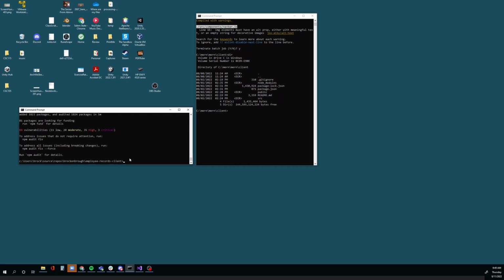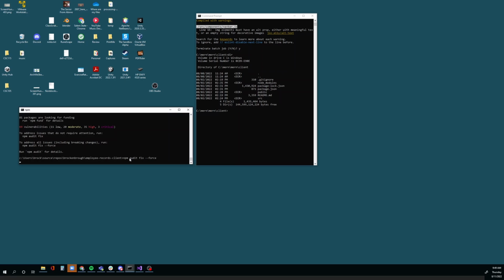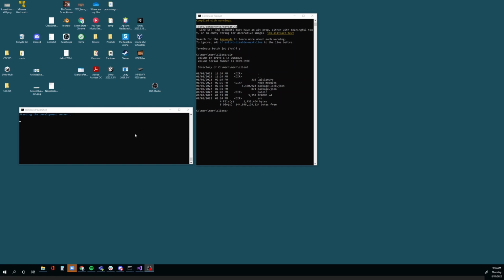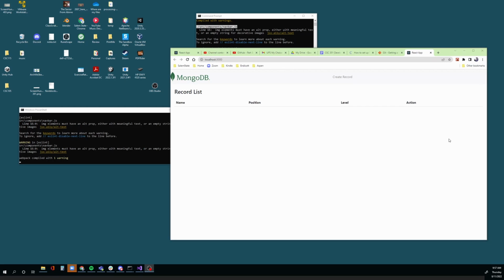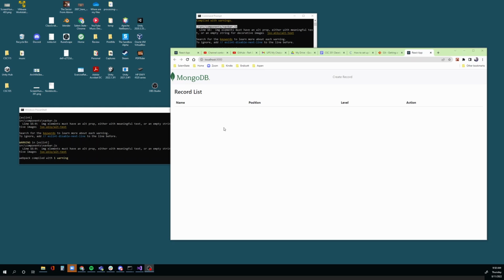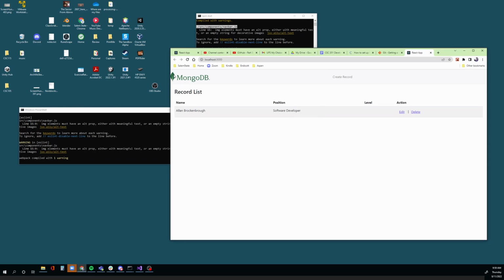GitHub - Part 2: Server Side: Pulling from GitHub to Create Local Repo on Laptop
Let's say someone on your team created a GitHub repo containing client-side code.  You want to pull the code from GitHub, create a local repository and get it running.  This video describes how to do it.